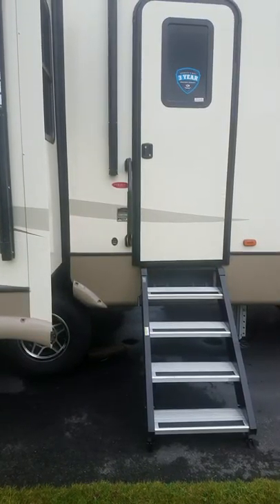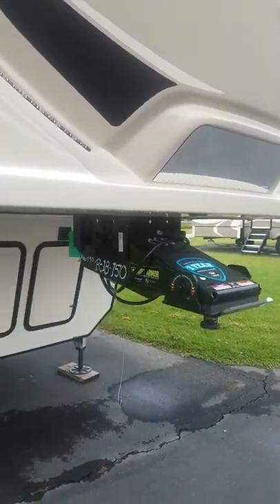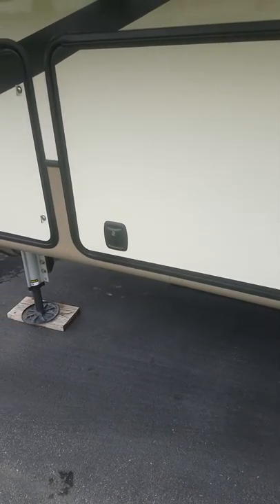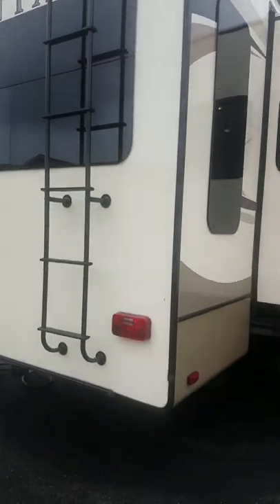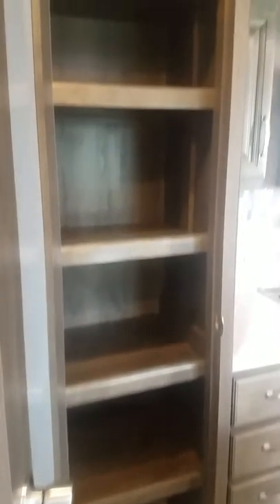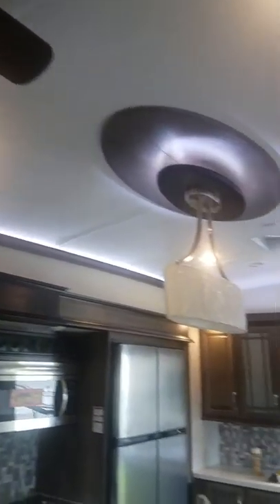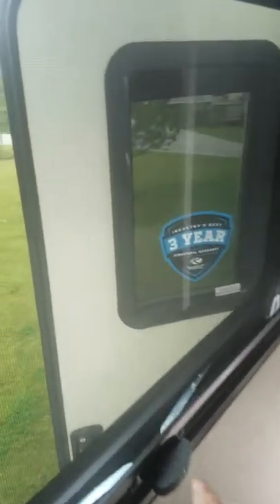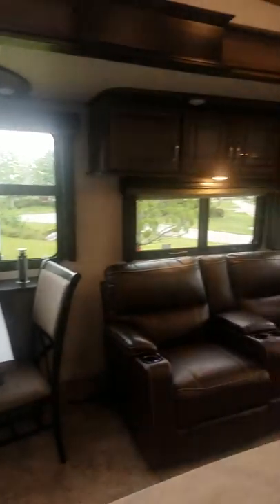2018 Keystone Montana 3810MS